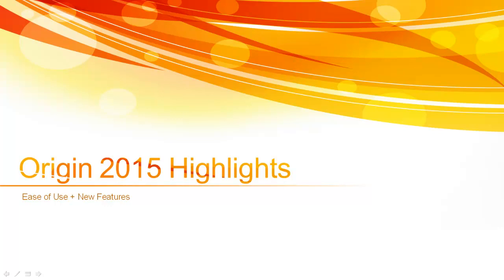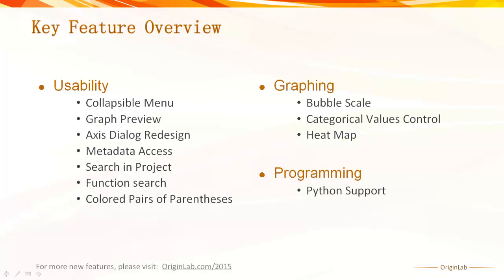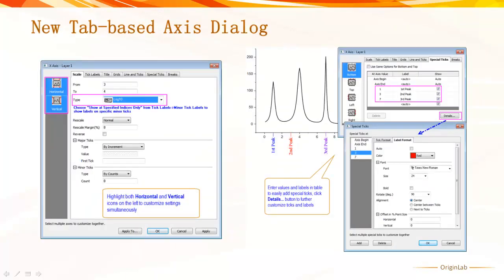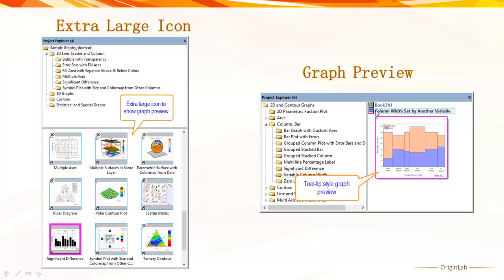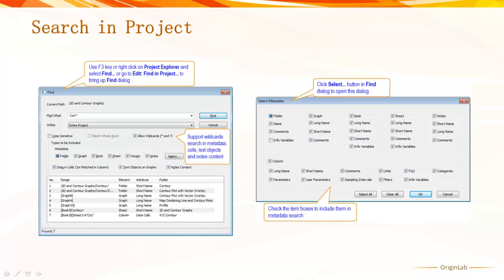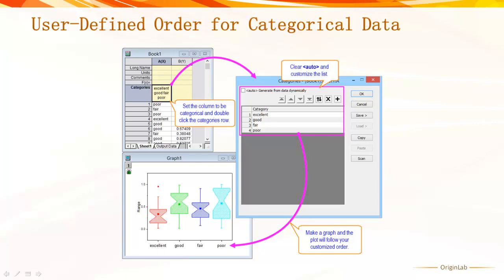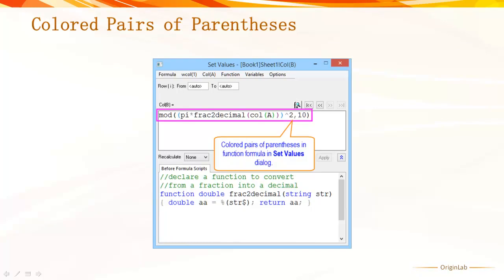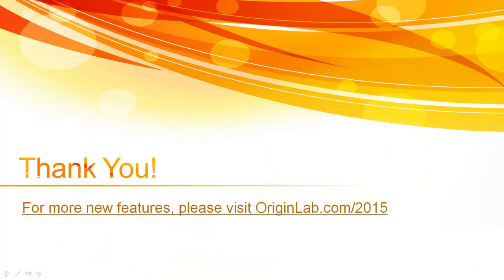Origin 2015 Highlights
New version of Origin put focus on improving usability.